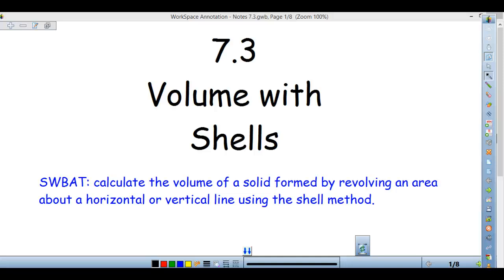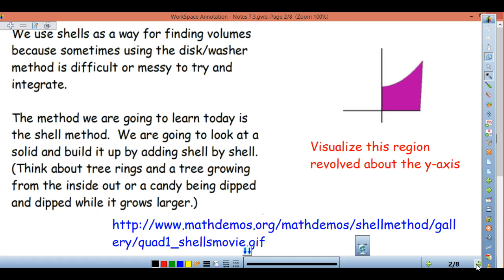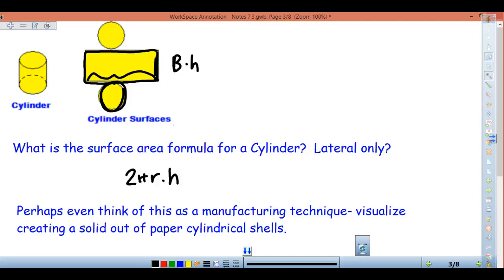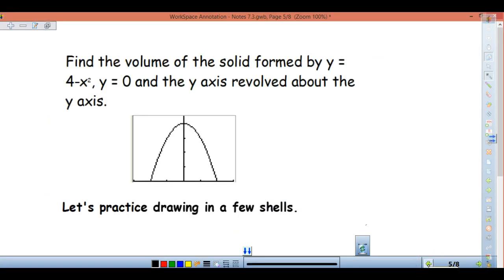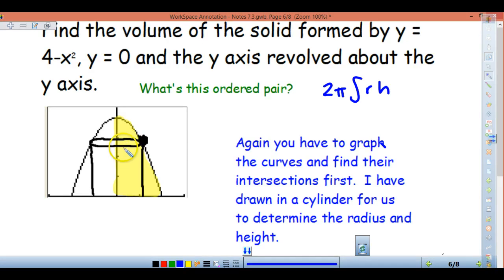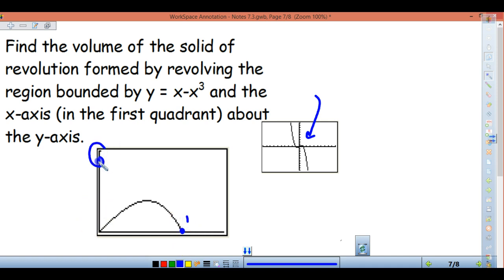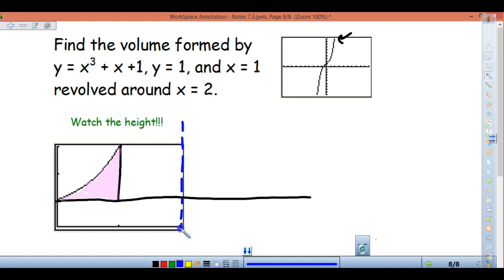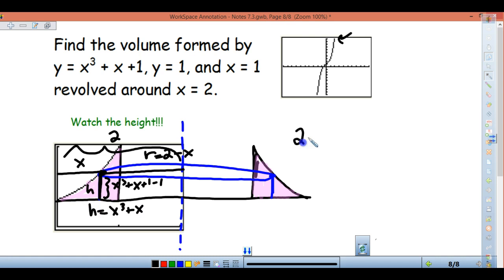Volk AP Calculus 7.3